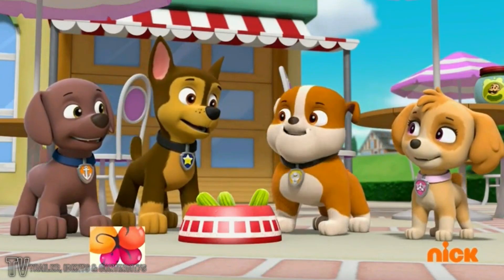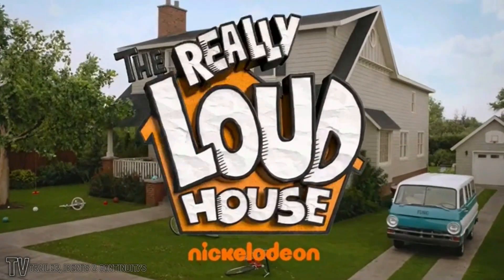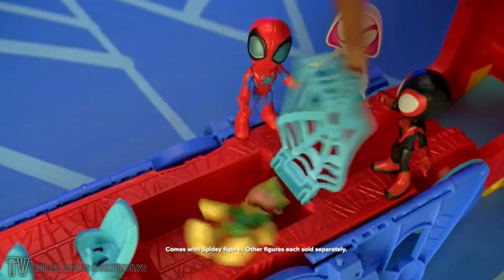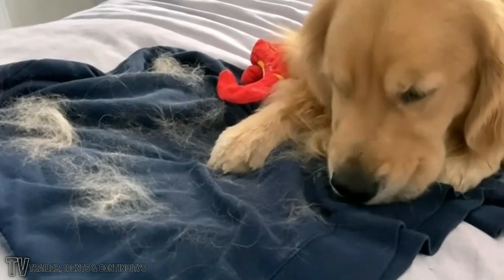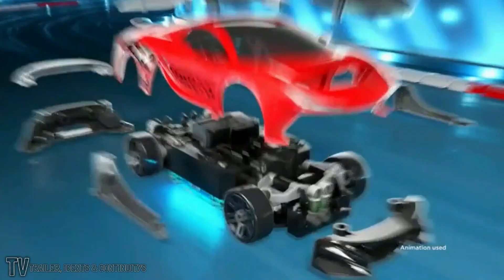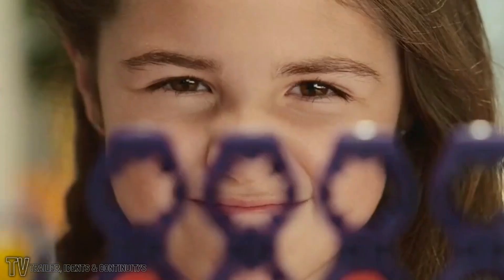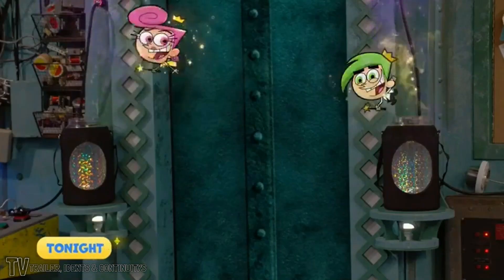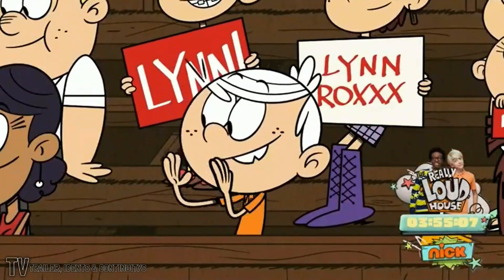nick Jr US to nickelodeon US November Continuity